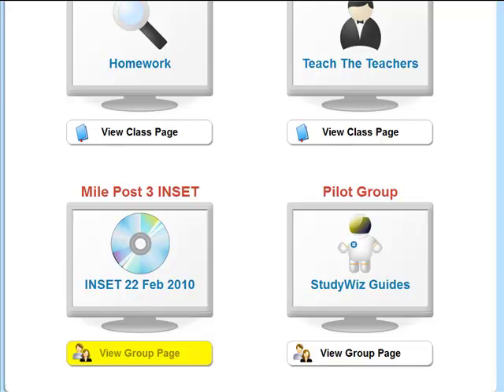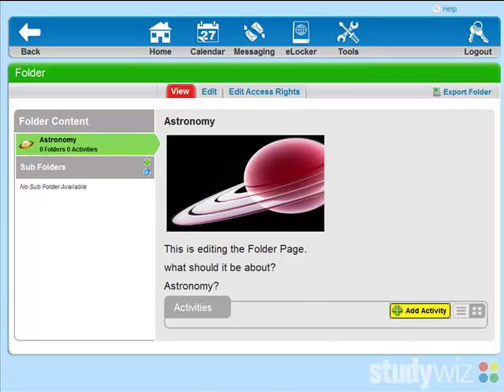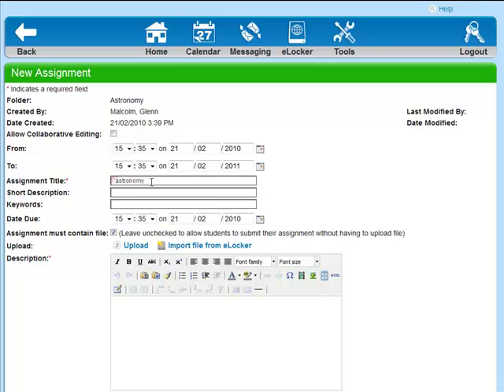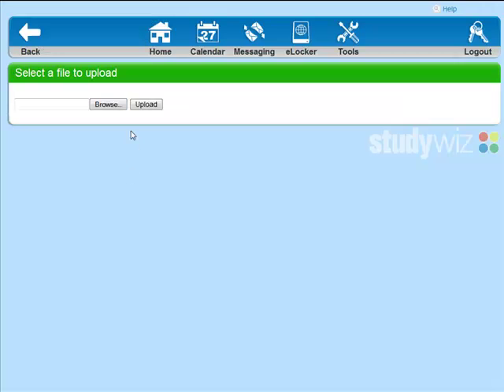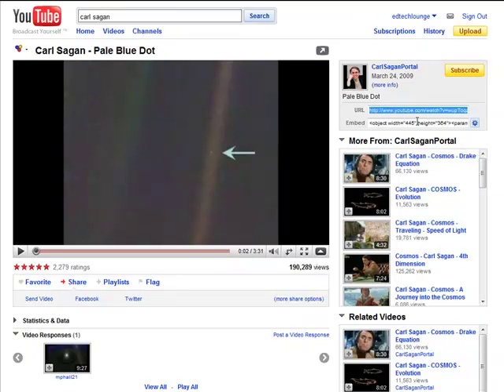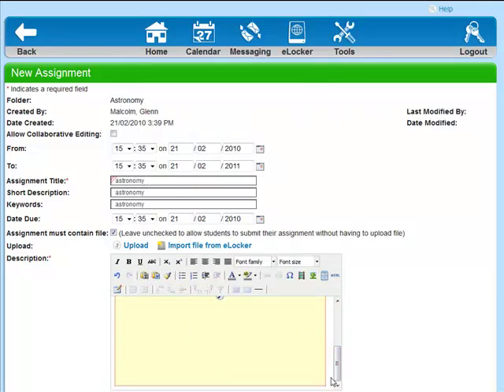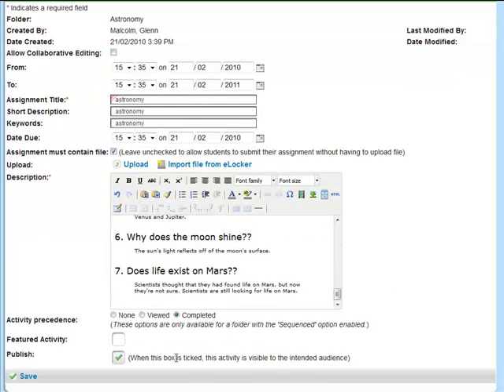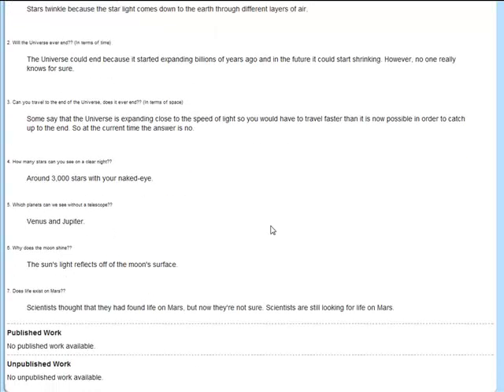Make an Assignment in studywiz